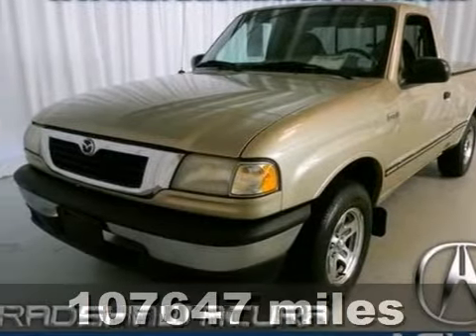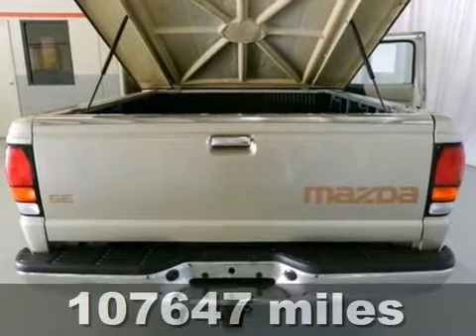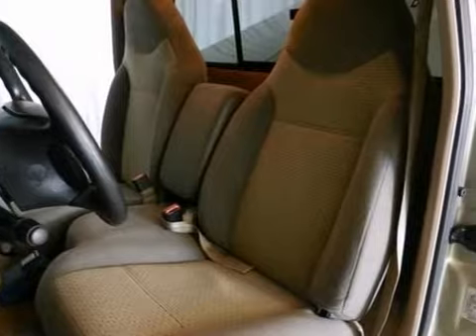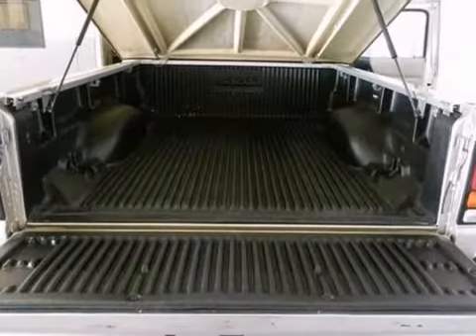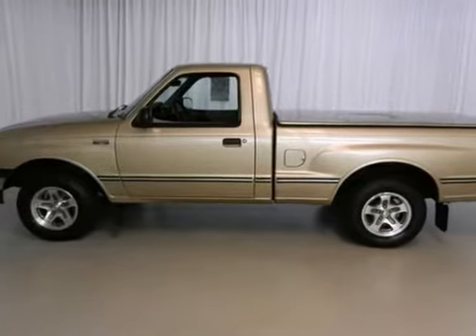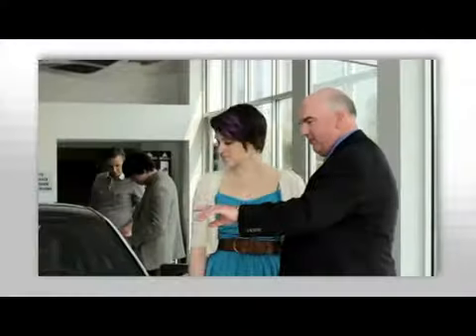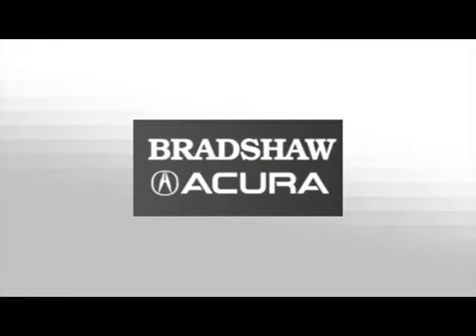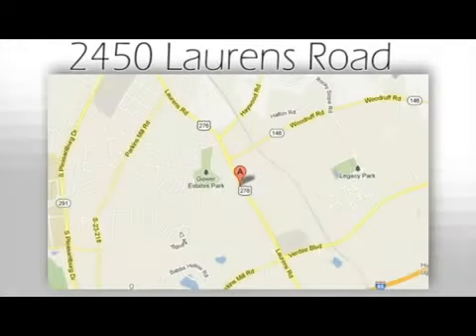2000 Mazda B-Series Pickup Greenville SC Easley, SC BAP3380 - SOLD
Year: 2000
Make: Mazda
Model: B-Series Pickup
Engine: 4 Cylinder
Color: Harvest Gold Metallic Clearcoa
Interior: Tan
Mileage: 107647
Stock #: BAP3380
Convenience Package (Cruise Control, Sliding Rear Window, and Tilt Steering Wheel), 4 Speakers, ABS brakes, Alloy wheels, AM/FM radio, Cloth Seat Trim, Dual front impact airbags, Front wheel independent suspension, Power steering, and Rear step bumper. There is no better time than now to buy this rock solid 2000 Mazda B2500, ready to get on the job and get going. The proven work ability of this trusty B2500 is sure to make it a favorite among our more educated buyers.

Address:
2450 Laurens Rd